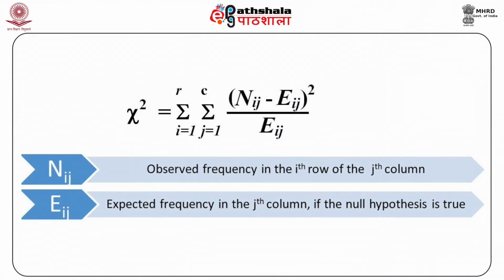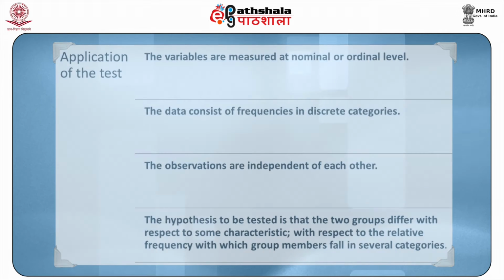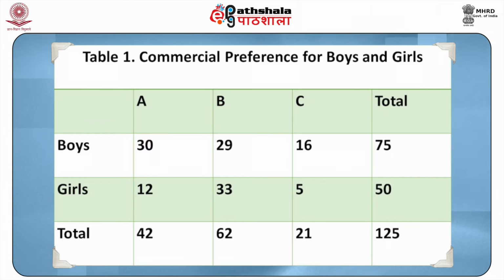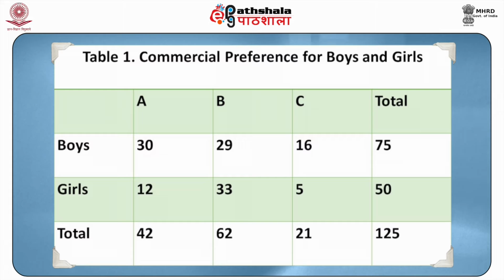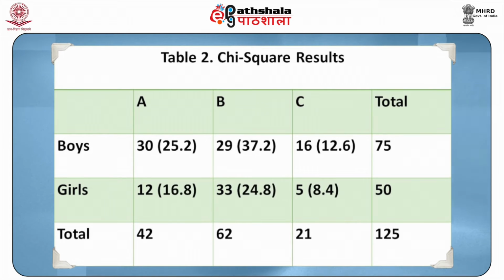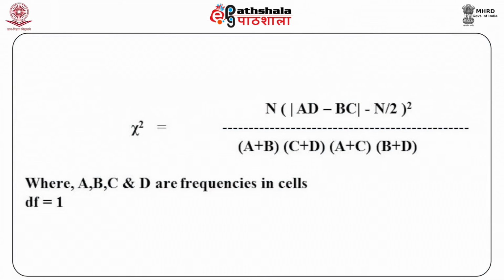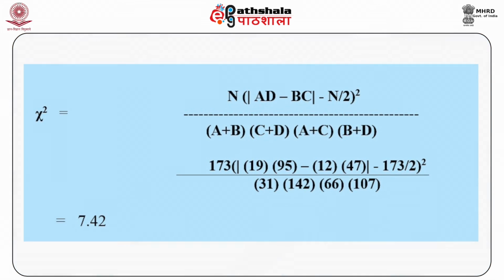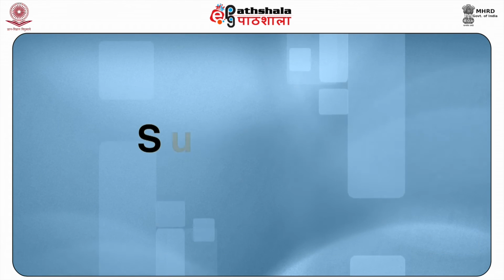M-15.Non parametric test: chi square test of contingencies